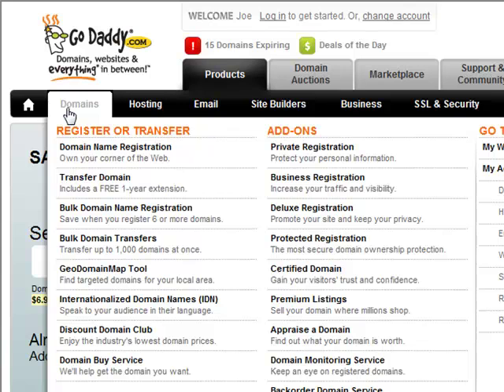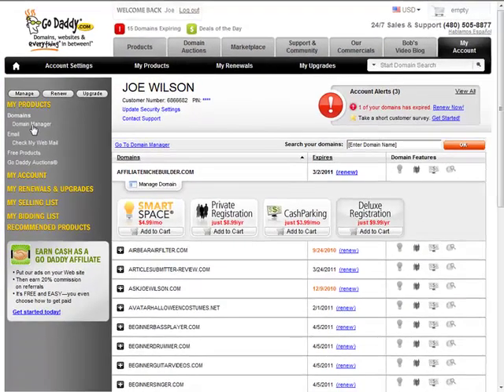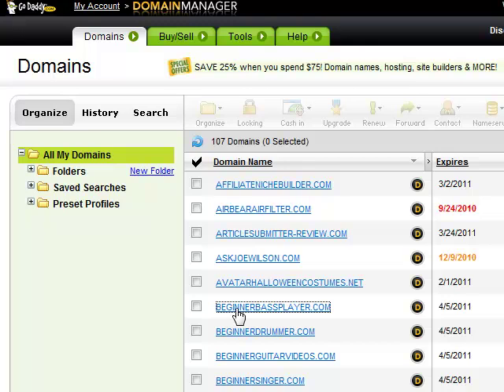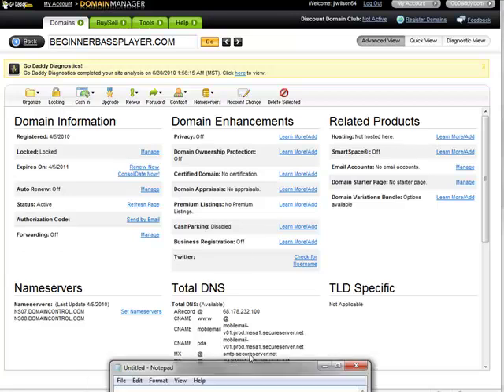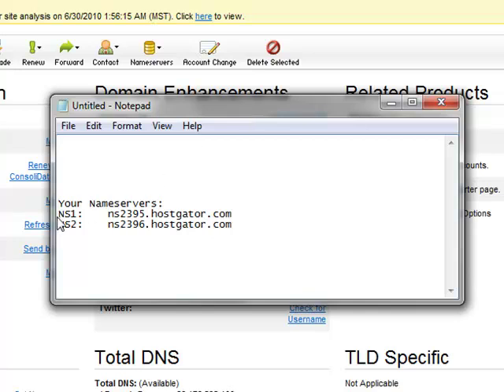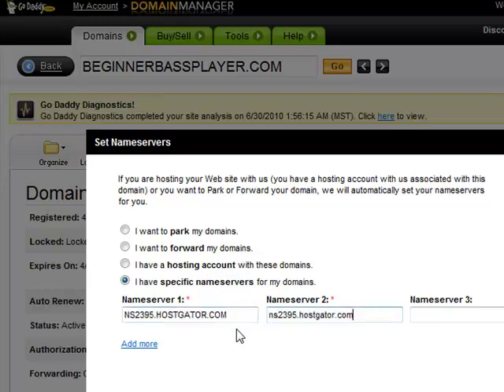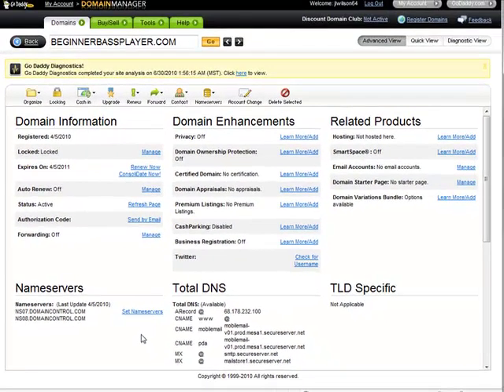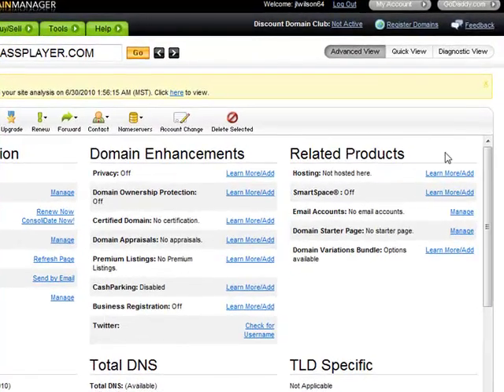How to Change Your DNS in Godaddy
- A lot of people are confused by DNS and how to change it so that the world will see their website.

In this video I step you through a domain a own that has been registered with Godaddy and walk through the process to change the DNS to point to my HostGator webhosting account.